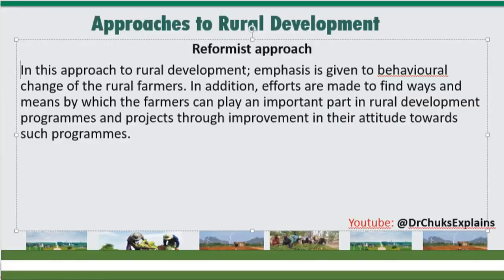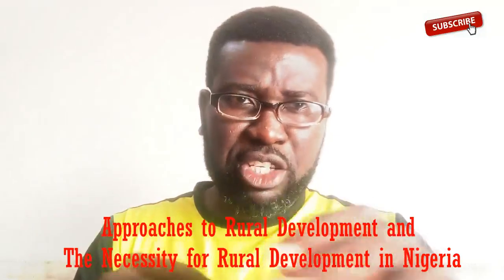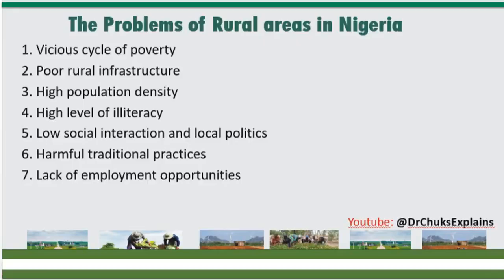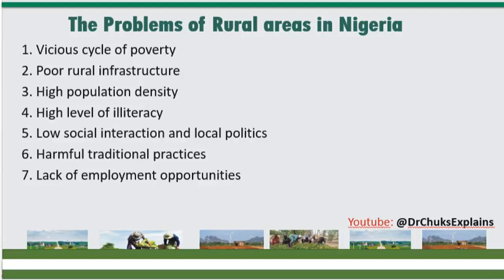Approaches to and Necessities for Rural Development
This is continuation of the understanding Rural Development series.
Here we seek to explain the sociological investigation of rural society, the importance of rural society, the functions of rural society, social change in rural society, contemporary rural-urban comparisons.
Also, explain the meaning of development, the dimensions of development and steps in bringing about development.